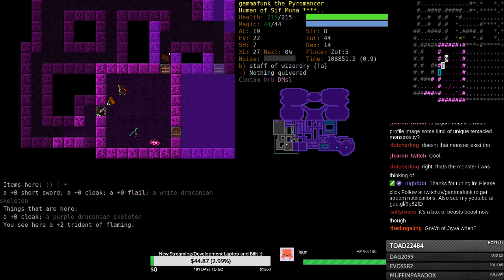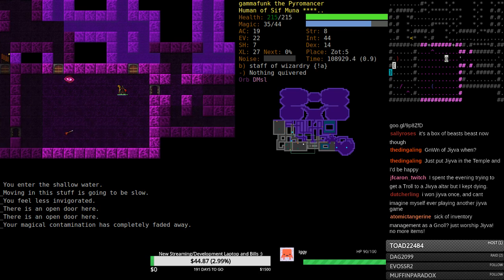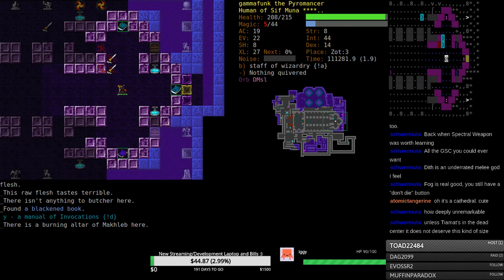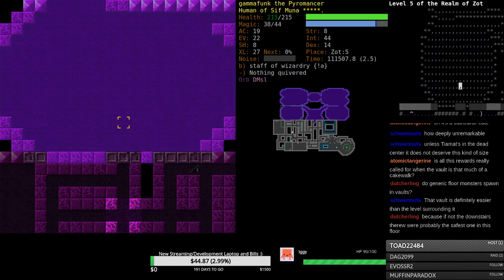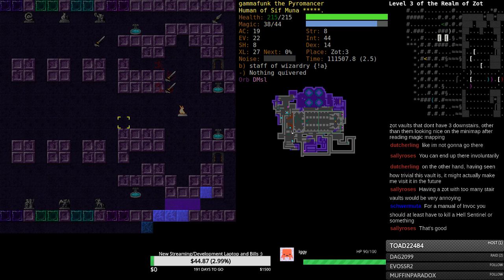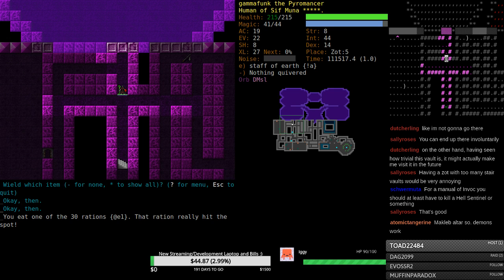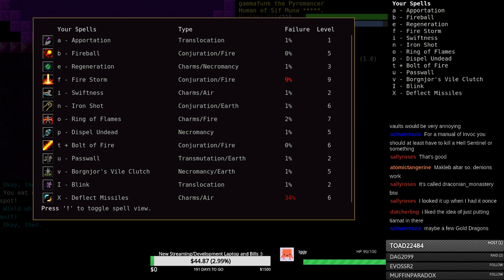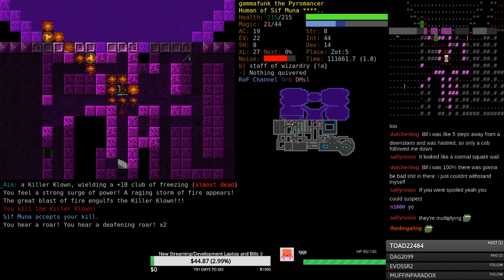Human Wizard of (new!) Sif Muna - Part 26 - Dungeon Crawl Stone Soup 0.24-a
Continued adventures of HuWz of reworked Sif Muna. See Part 1 for details.